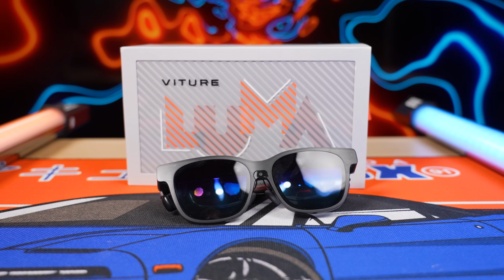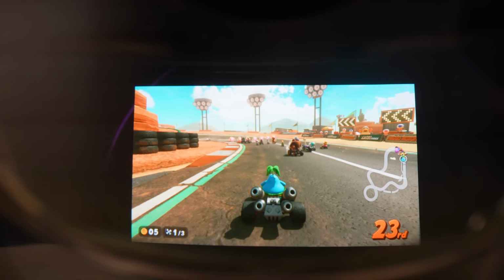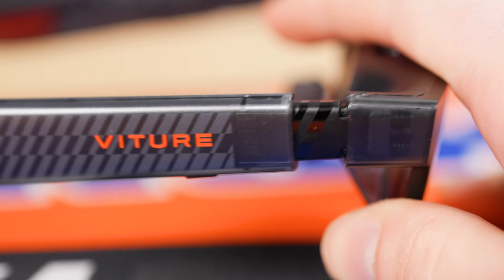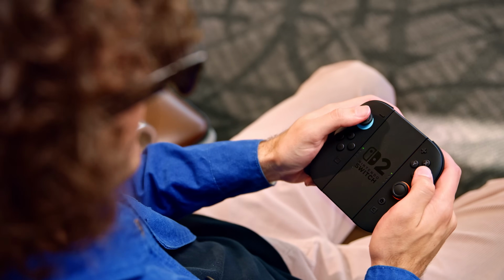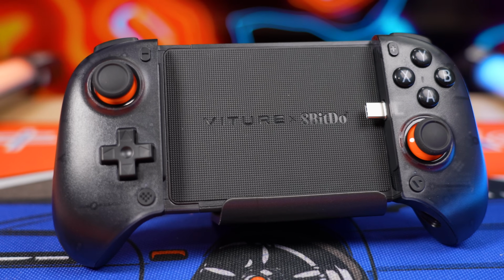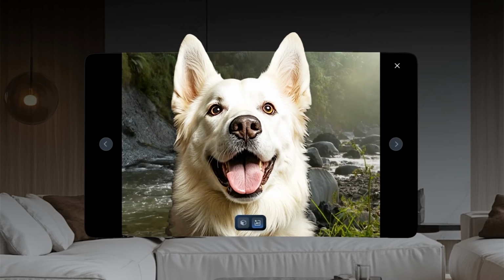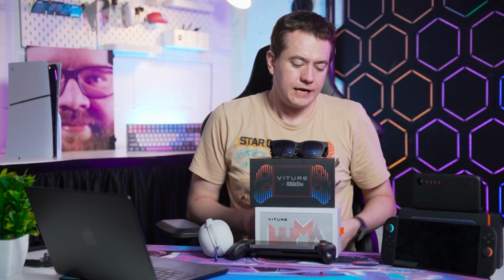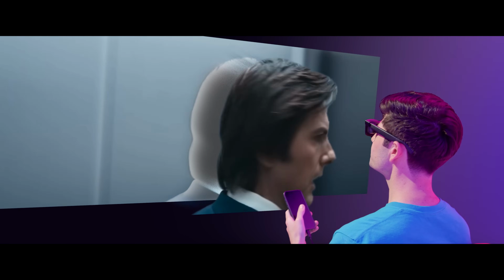These XR Glasses Are WILD - VITURE Luma Pro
Presenter: Brett Sticklemonster
Videographer: Michael Pellow and Anonymouse 2
Editor: Catlin Stevenson
Thumbnail Designer: Reece Hill